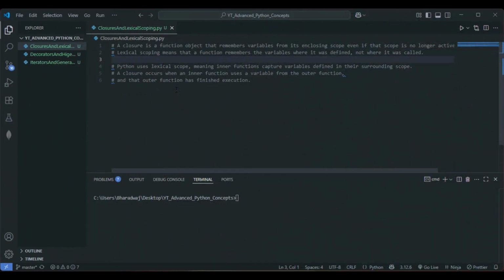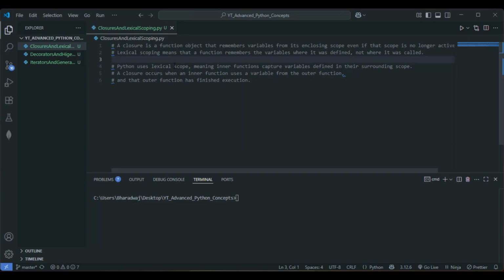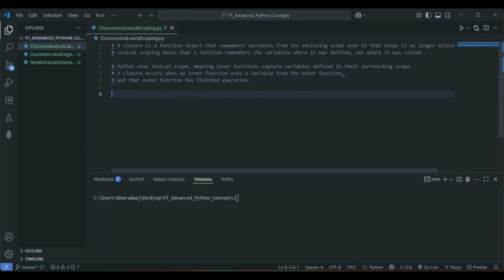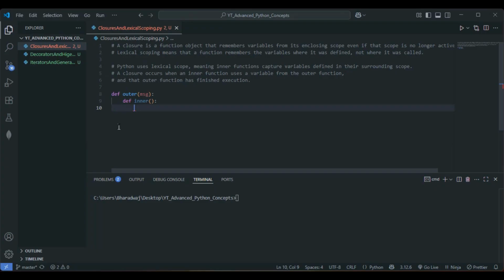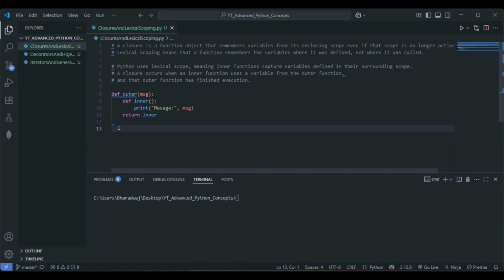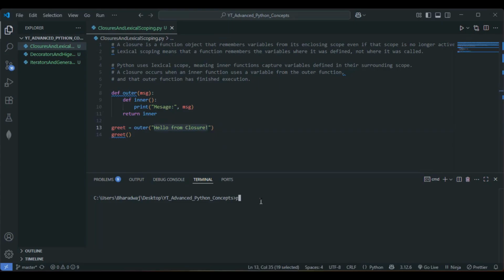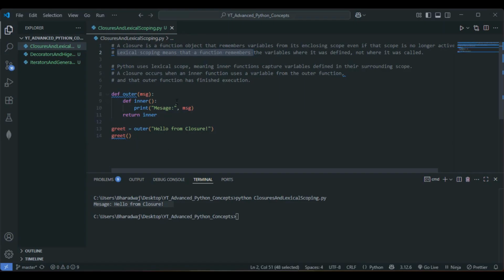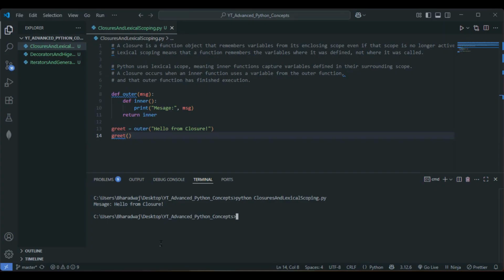51. Closures and Lexical Scoping in Python